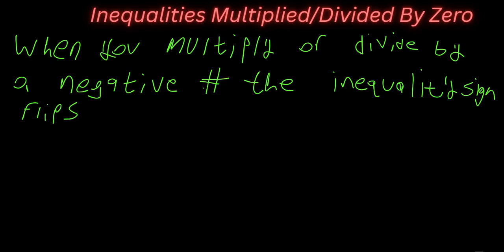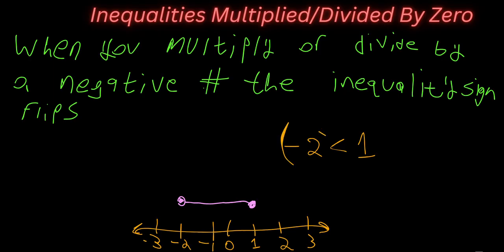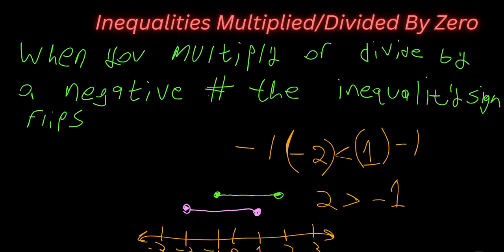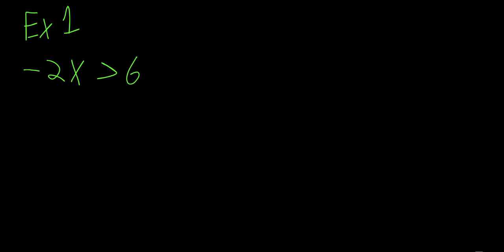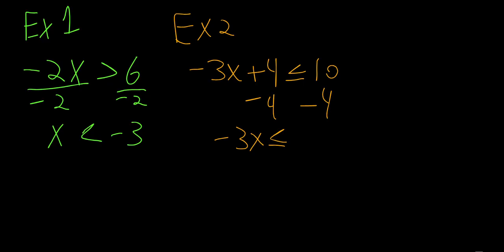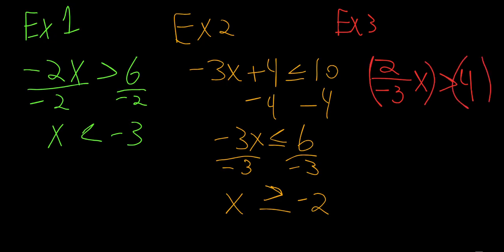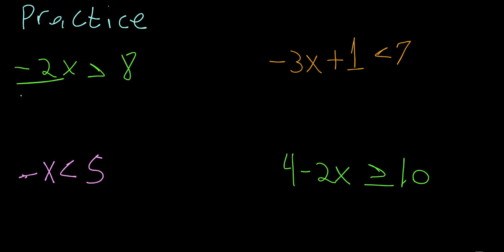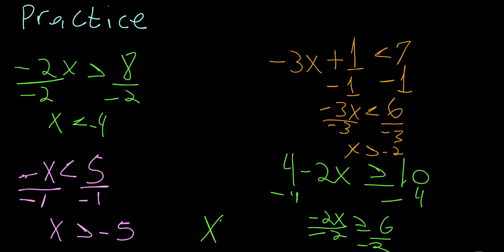Negative Division/Multiplication With Inequalities Lesson 3.4